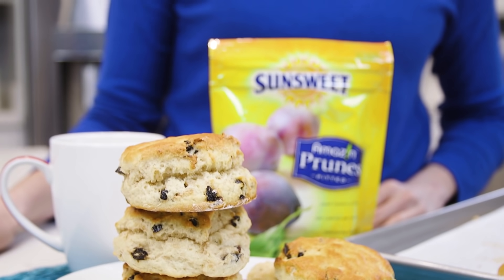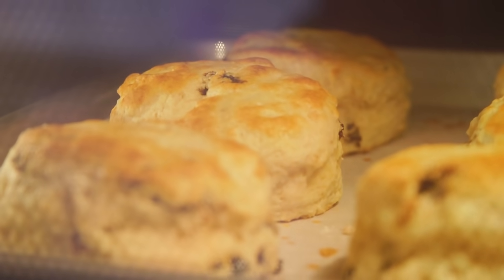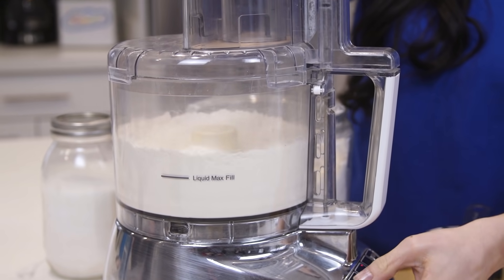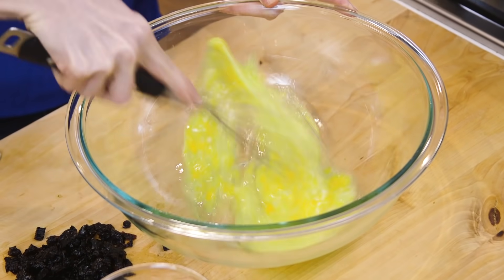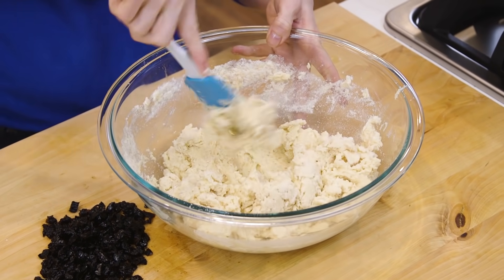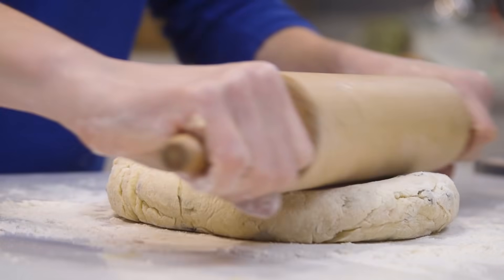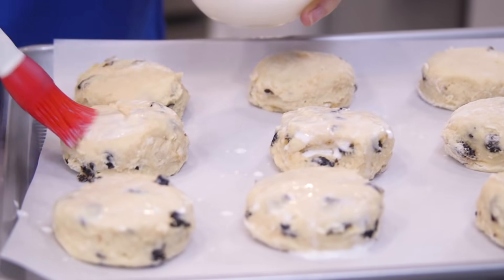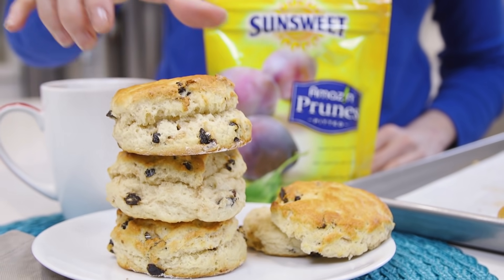English Scones Recipe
English Scones Recipe 😋 Want to learn how to make the classic English Scone? This English Scones Recipe is easy to make and it yields a fluffy scone that's not as sweet as traditional scones but better than a plain biscuit! You're going to love this English Scone Recipe with a little jam and clotted cream or simply with butter!

👉 Pastry Cutter
👉 Biscuit Cutter

🙋Follow Laura on Instagram @LauraSFuentes